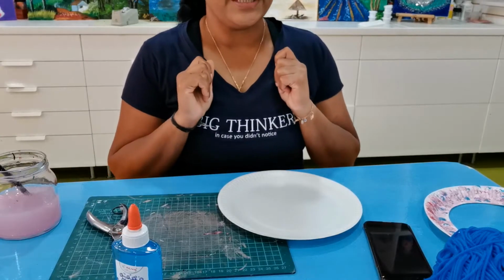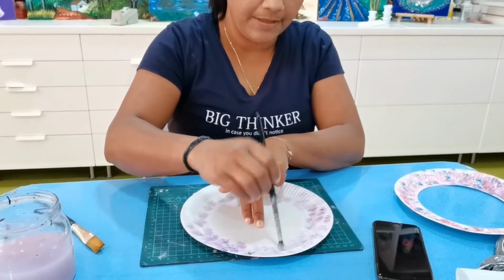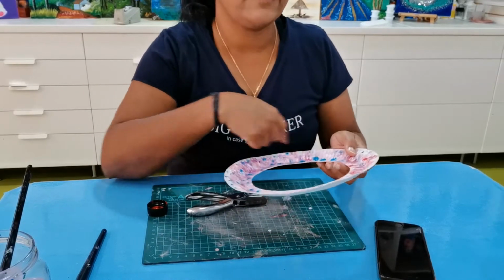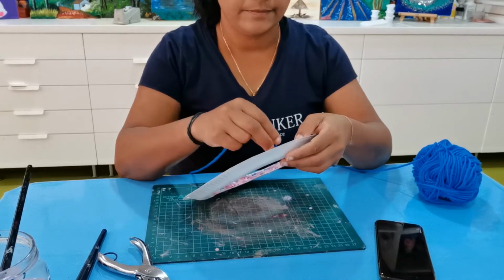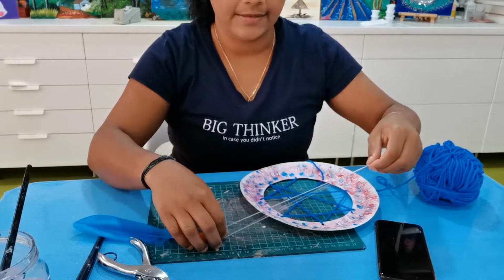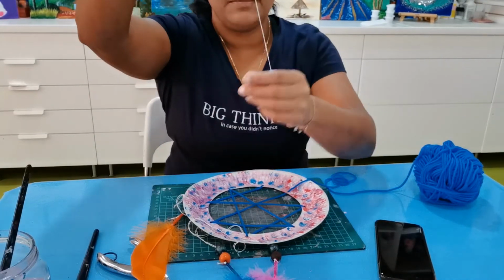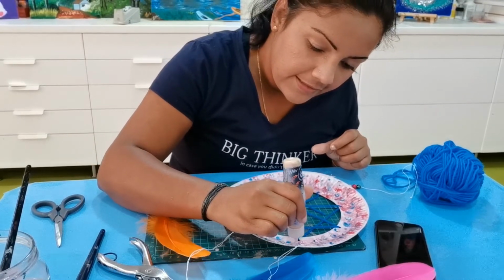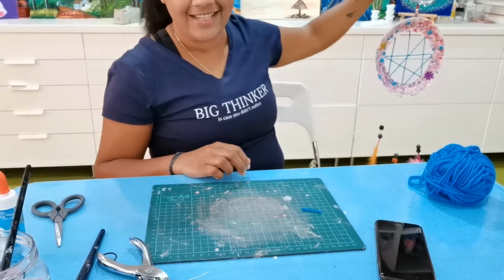Paper Plate Crafts – Dream Catchers making